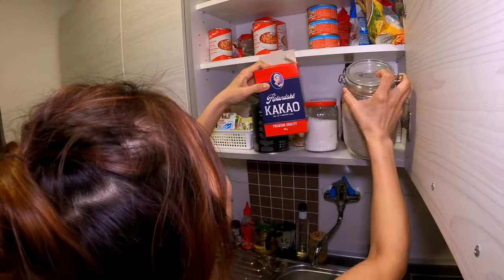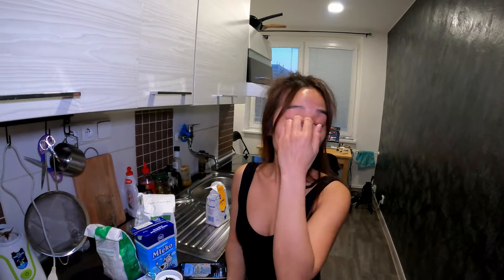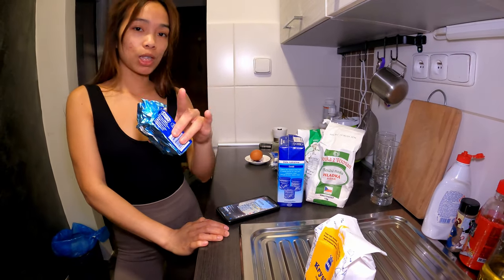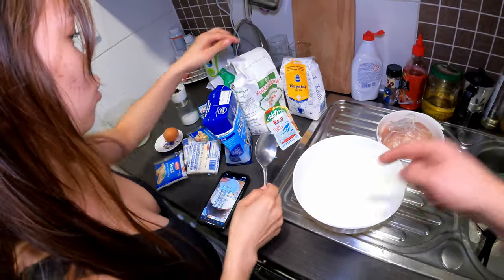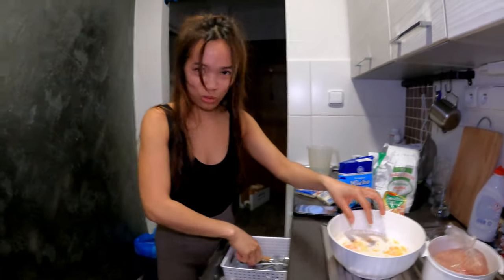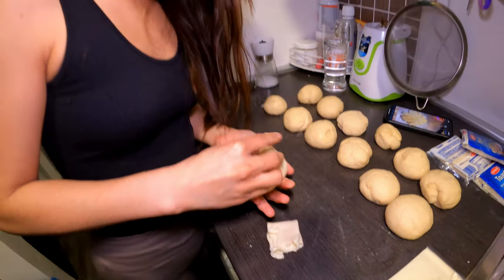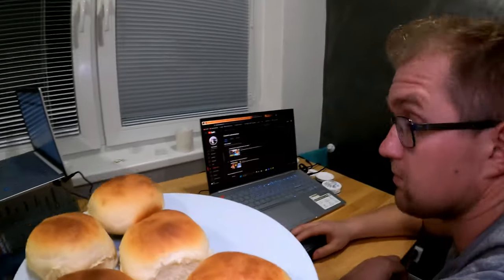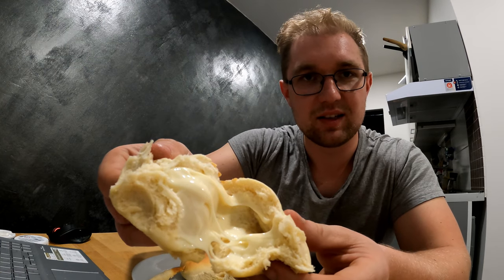The Ultimate Guide: Making Pandesal in Czechia 🇨🇿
CUTE FILIPINA GIRL MARRIED TO FOREIGN HUSBAND AND NOW SHOWING HER NATIVE COOKING SKILLS! Guendie and I spent this evening with our bellies full of delicious Filipino bread called PANDESAL. Check out the video for the complete recipe.

Thank you all for becoming members of this channel and helping us grow. Your support means the world to us.

CHAPTERS:
00:00 - Intro
01:16 - Cooking Tips with Jacob
02:38 - Making Pandesal Recipe
08:22 - Kuba Tastes Gwen's Pandesal
10:05 - Outro